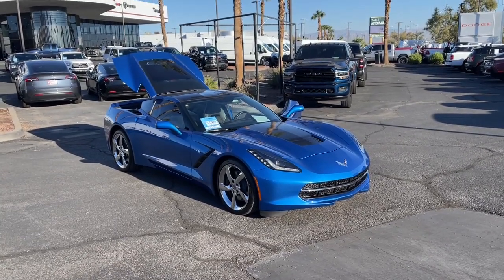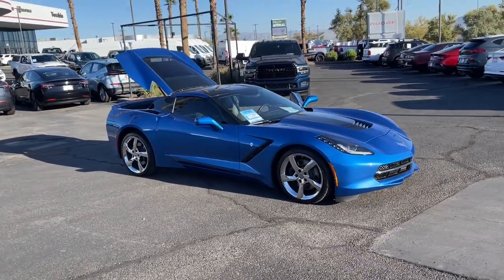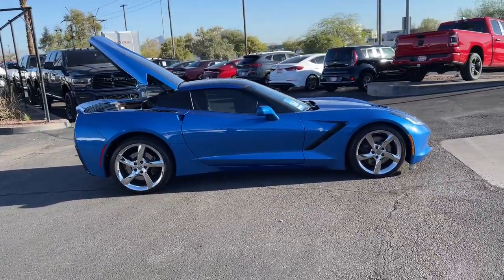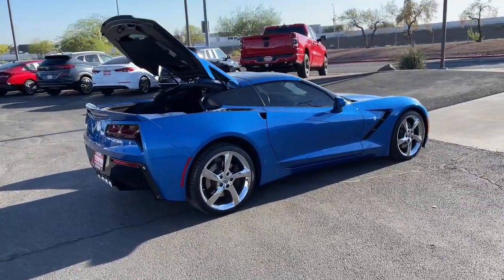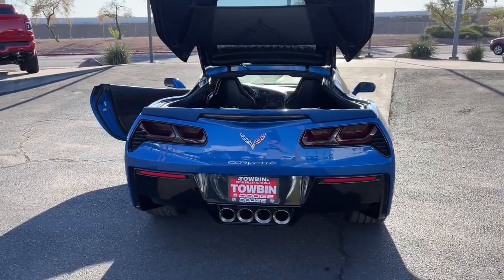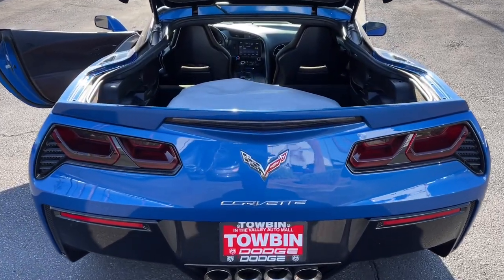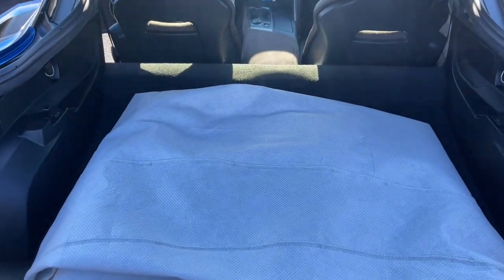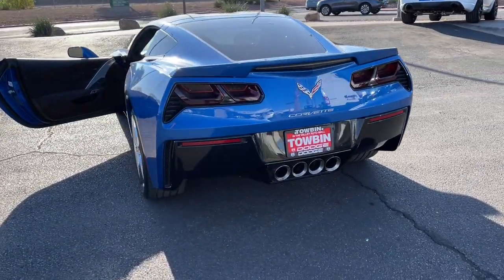2014 CHEVROLET CORVETTE 2DR Z51 CPE W/3LT NV Henderson, Las Vegas, Bullhead City, Boulder City,...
Pre-Owned 2014 CHEVROLET CORVETTE 2DR Z51 CPE W/3LT available at Towbin Dodge located in 275 Auto Mall Dr, Henderson, NV, 89014. Servicing the Henderson, Las Vegas, Bullhead City, Boulder City, North Las Vegas area.
Please mention the stock R36665B when you contact the dealership for this vehicle.